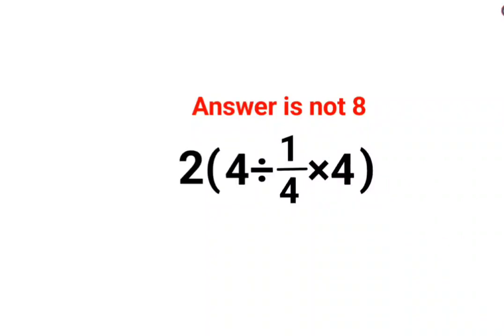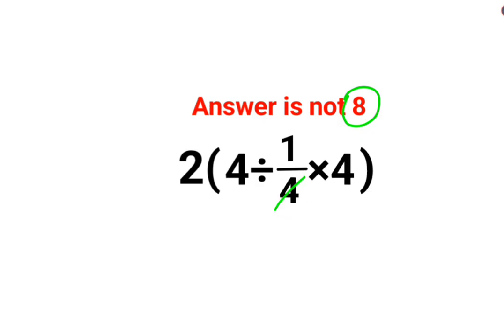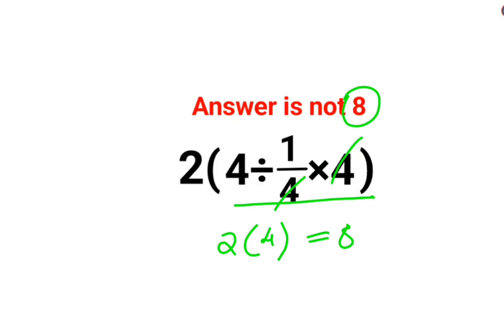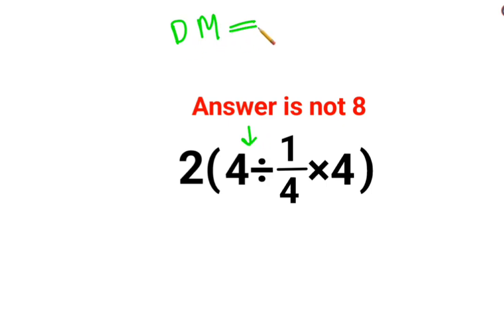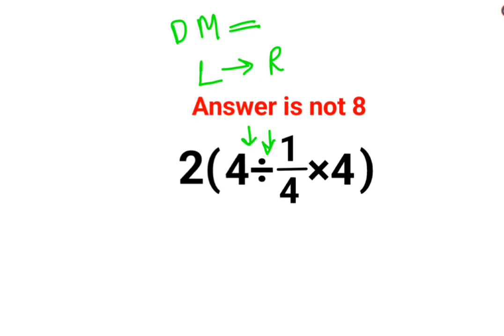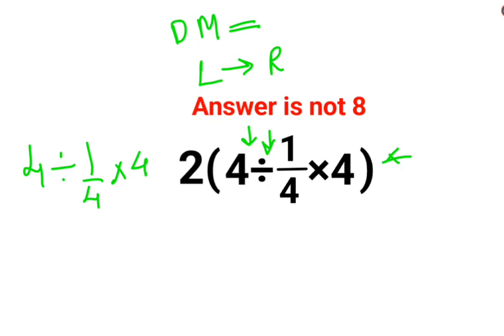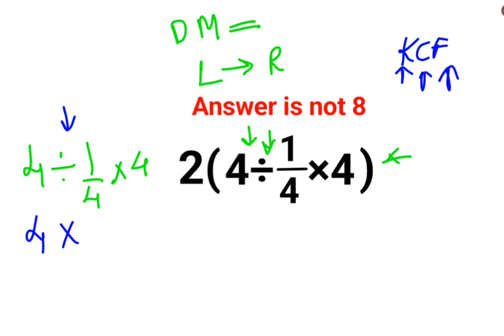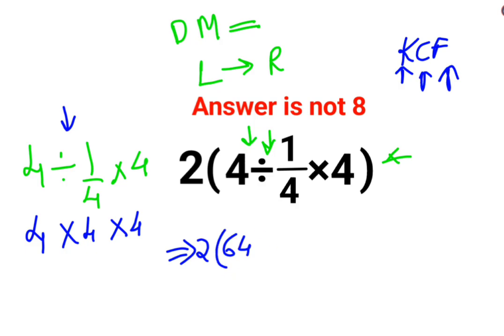2(4÷1/4×4) The answer is not 8. Many got it wrong! Ukraine Math Test